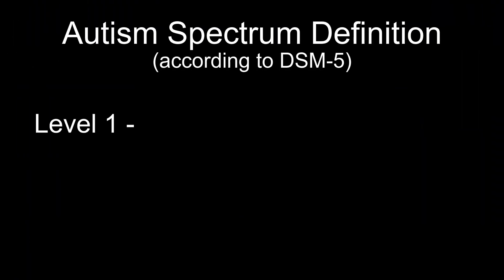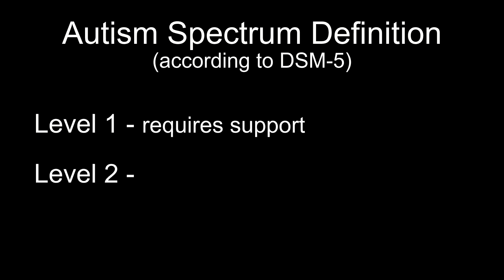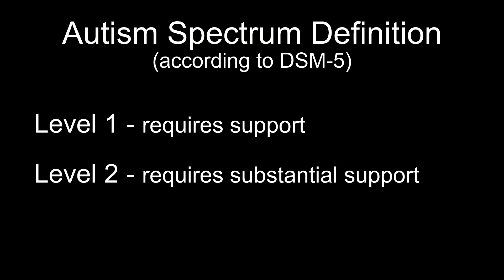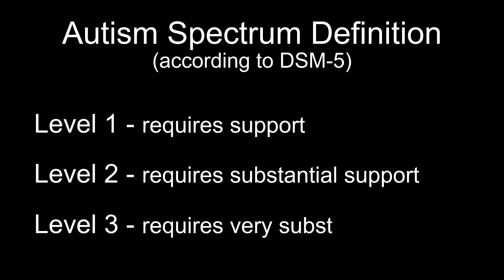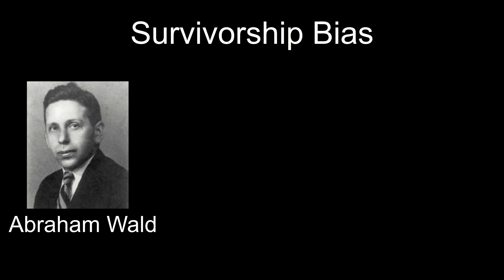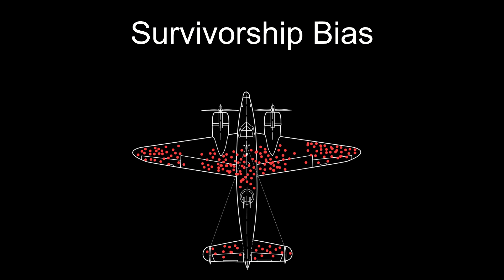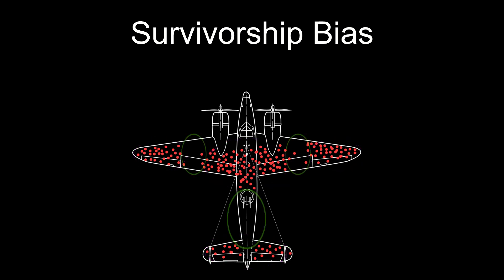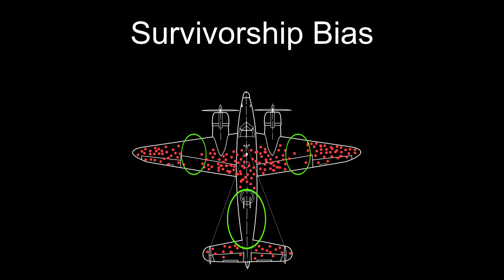What does Autism SPECTRUM really mean?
Too often I hear people misunderstand what Autism Spectrum means, in particular the "Spectrum" part.

This video explores where the origins of the name, as well as why it is confusing people today.

00:00 Introduction
01:20 3 Levels on the spectrum
02:15 Left-handed analogy
03:38 Survivorship Bias
05:35 Outro